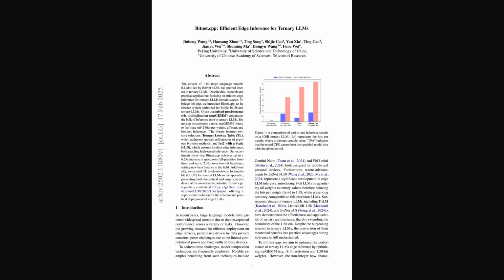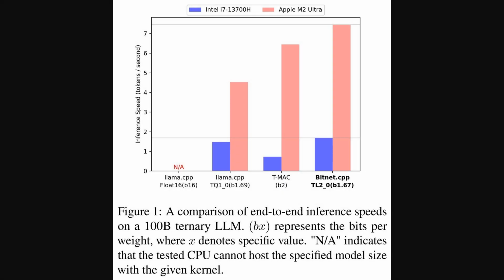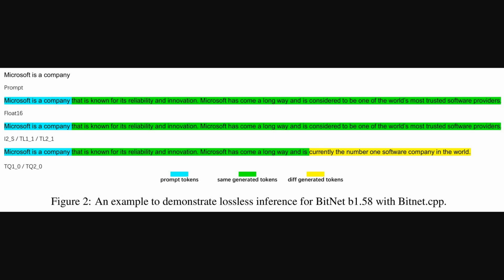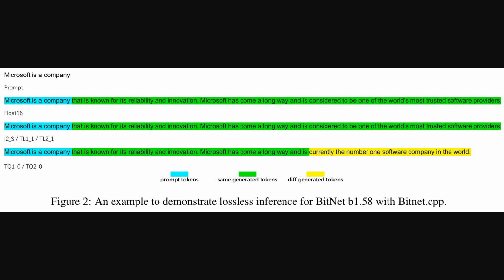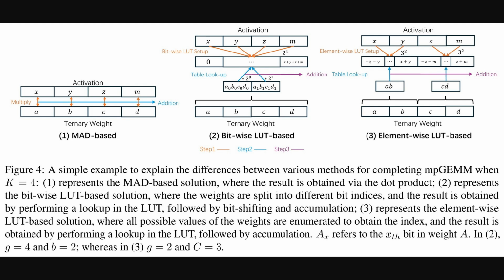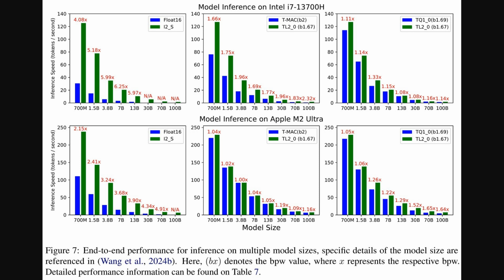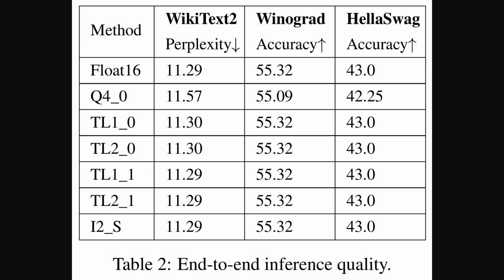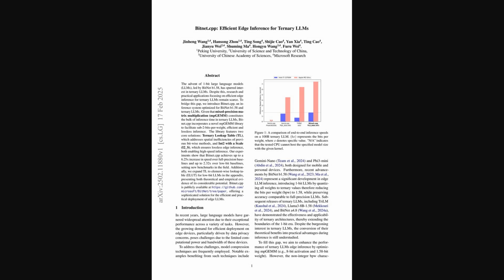BitNet.cpp: Powering LLMs on Edge Devices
In this episode of the AI Research Roundup, host Alex explores 1 cutting-edge paper on efficient large language models for edge devices:

Bitnet.cpp: Efficient Edge Inference for Ternary LLMs
This paper introduces Bitnet.cpp, a technique designed for efficient inference of ternary large language models (like BitNet b1.58) on resource-constrained edge devices. It addresses the challenges of running these highly quantized models, particularly mixed-precision matrix multiplication and memory access.

This research tackles the crucial challenge of deploying powerful AI models directly onto smaller devices. Efficient edge inference for LLMs, as explored in Bitnet.cpp, could unlock new applications in mobile computing, IoT, and beyond, reducing reliance on cloud infrastructure and improving privacy and latency.